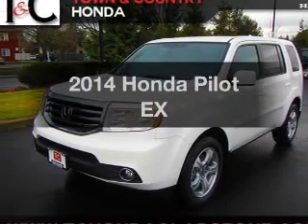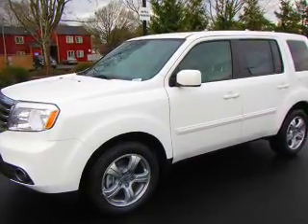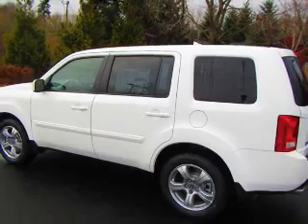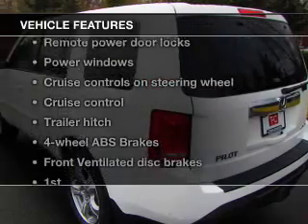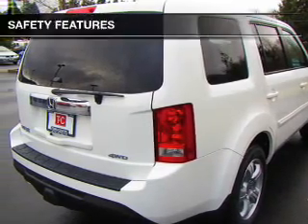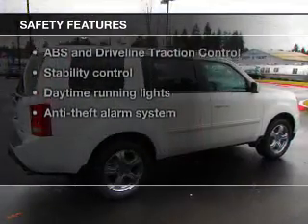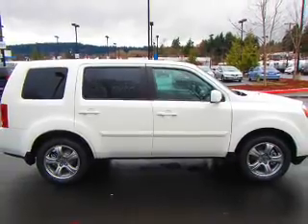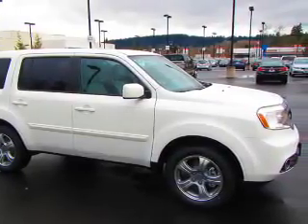2014 Honda Pilot - Gladstone OR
Year: 2014
Make: Honda
Model: Pilot
Trim: EX
Engine: 3.5 liter 6 cylinder 24 valve
Transmission: 5-Speed Automatic
Color: Taffeta White
Mileage: 5
Address:
19400 SE McLoughlin Blvd